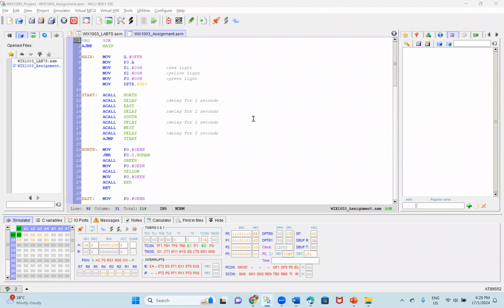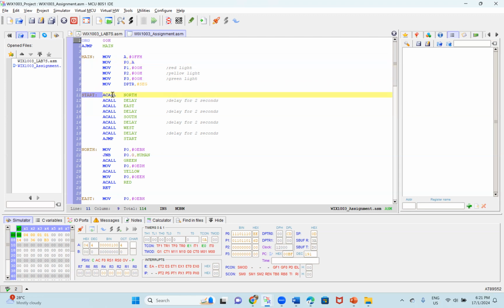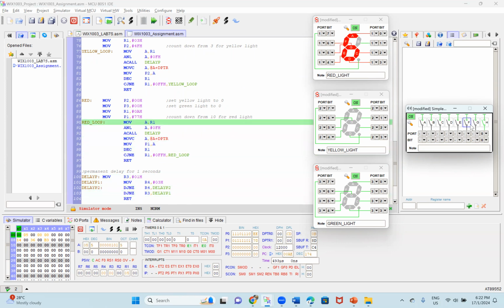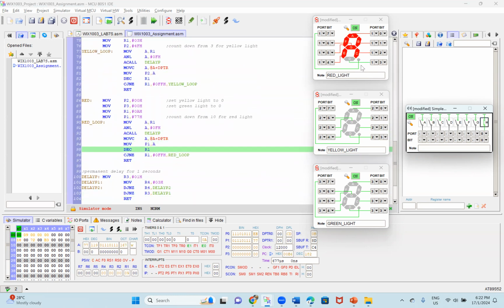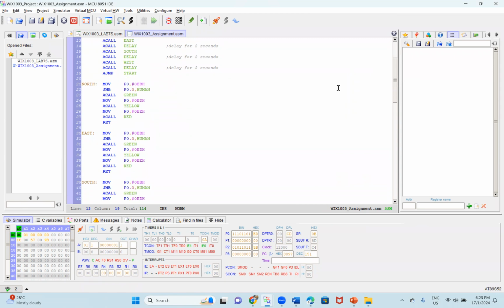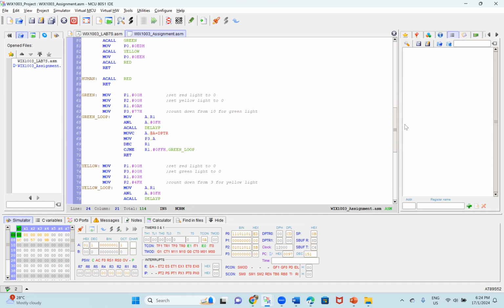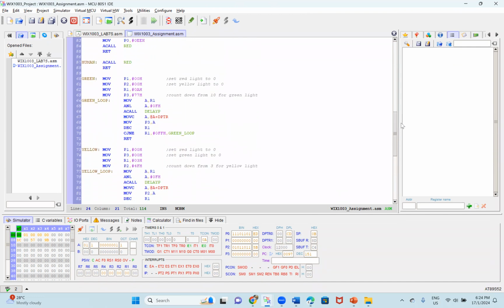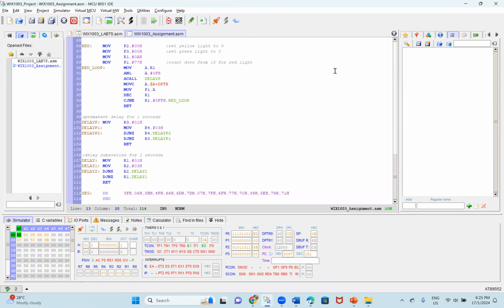WIX1003 Lab Assignment